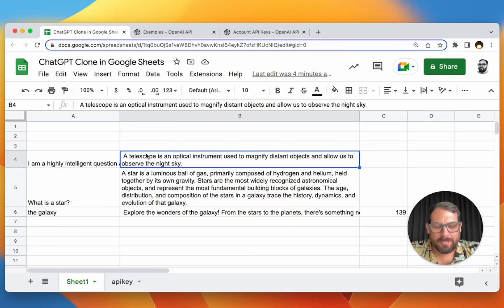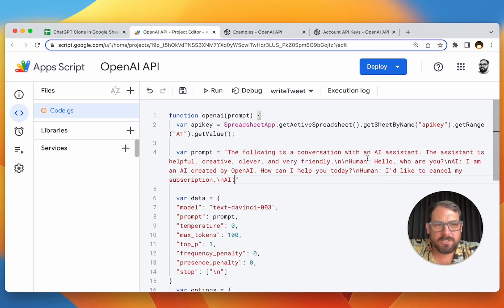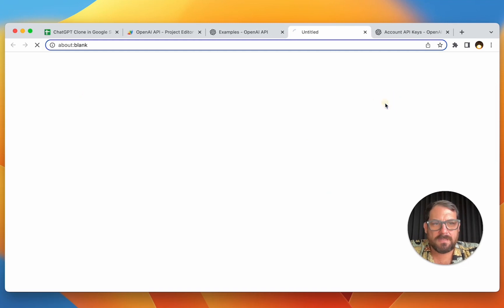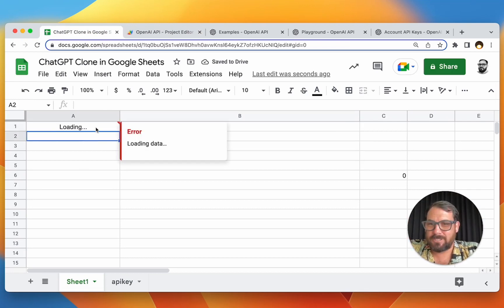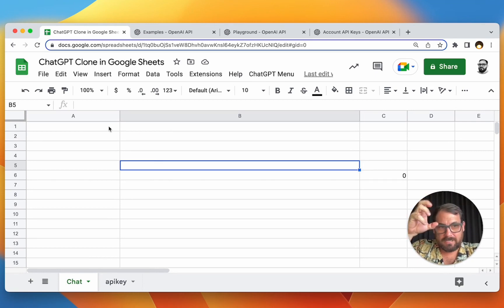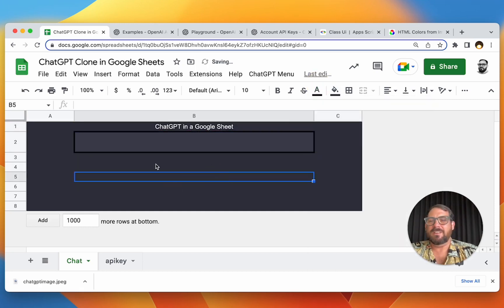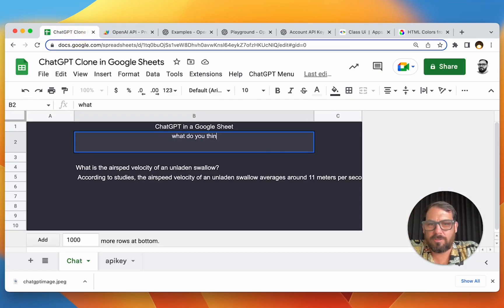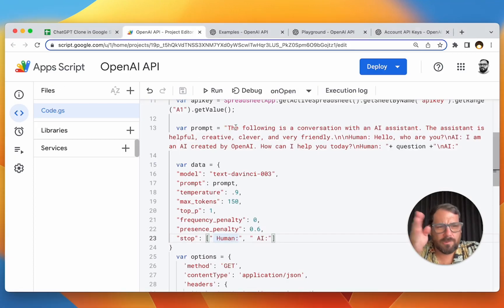I made a ChatGPT Clone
Create a ChatGPT Clone in Google Sheets with OpenAI API

In this video, learn how to build a ChatGPT clone within Google Sheets using OpenAI's API. The project will guide you through creating an AI assistant interface, from setting up API keys to designing the chat interface in Google Sheets. Follow along as we style the sheet, write necessary scripts, and implement features like asking questions and receiving real-time responses. This step-by-step process promises a cool and functional result, with an option to continuously improve the chat functionality in future episodes.

00:00 Introduction to Building a ChatGPT Clone in Google Sheets
00:33 Setting Up the API and Initial Configuration
01:10 Creating the Chat Interface in Google Sheets
01:41 Implementing the Chat Functionality
06:19 Designing the ChatGPT Interface
08:38 Finalizing the ChatGPT Clone
11:40 Testing and Troubleshooting
13:26 Conclusion and Next Steps